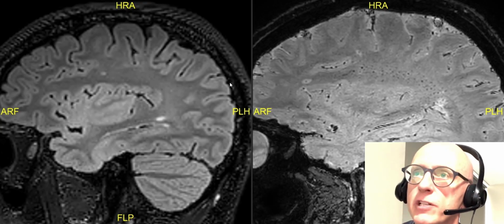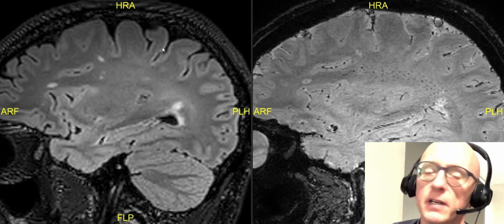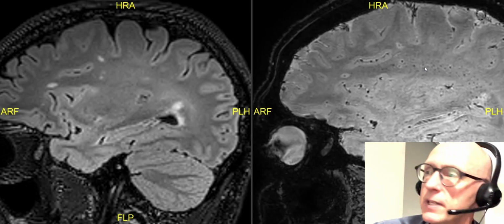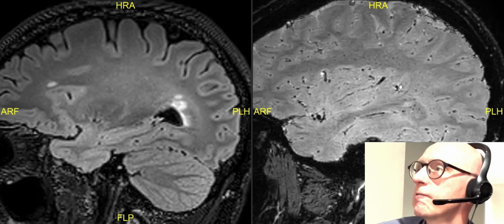Selecting Lesions for CVS Detection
Professor Rob Dineen (Professor of Neuroradiology, University of Nottingham, and Consultant Neuroradiologist) discusses practical usage of the central vein sign (CVS) for radiologists and neurologists.